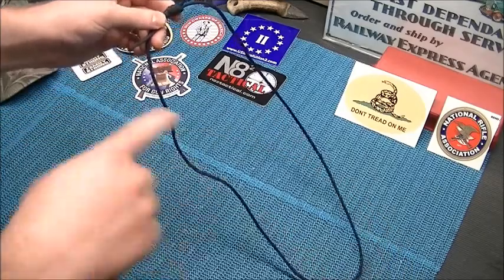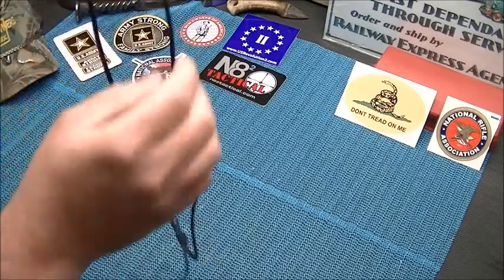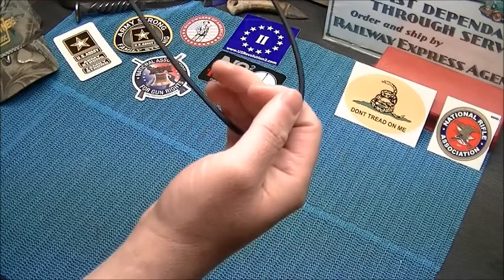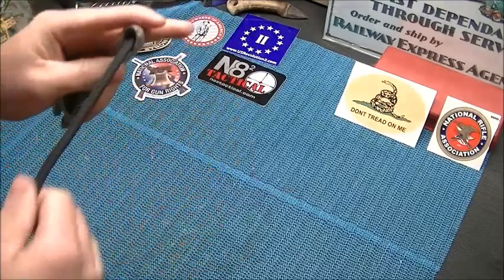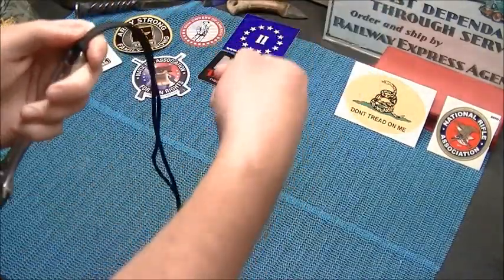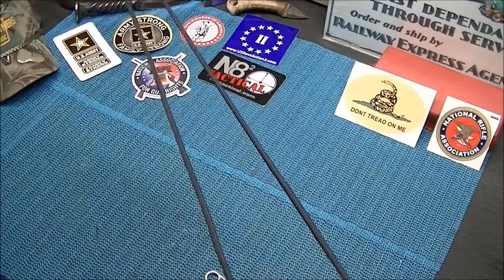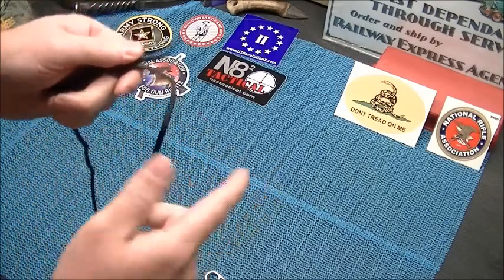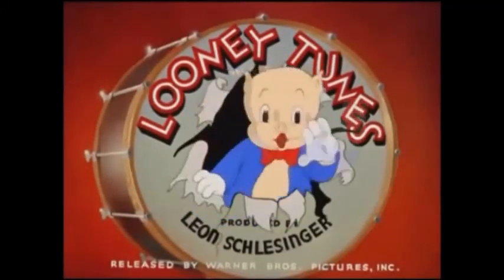Knotty Video Episode 3-Girth Hitch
The Girth Hitch is the method commonly used to attach luggage tags which have a pre-tied loop of string or elastic. This form is also often used to connect loop-ended lanyards to handheld electronic equipment, since it can be tied without access to the ends of the fastening loop.